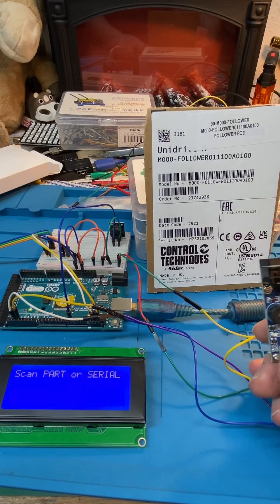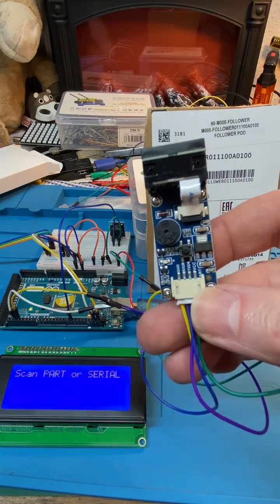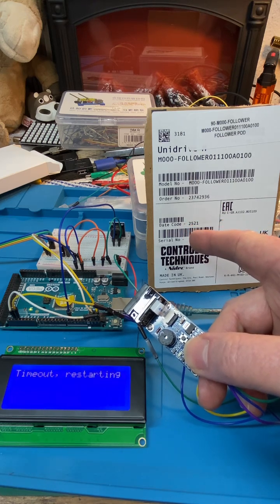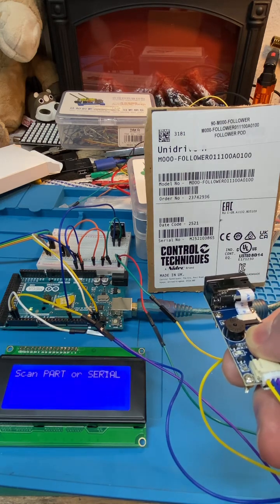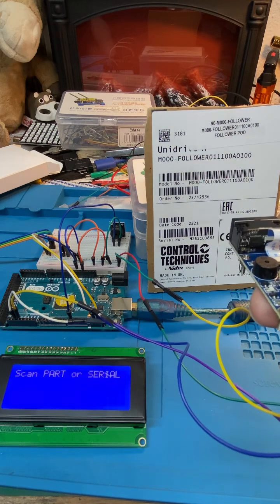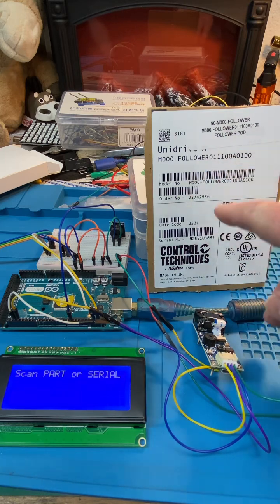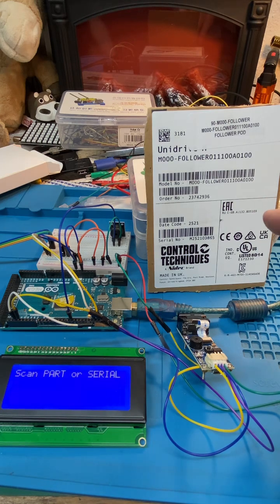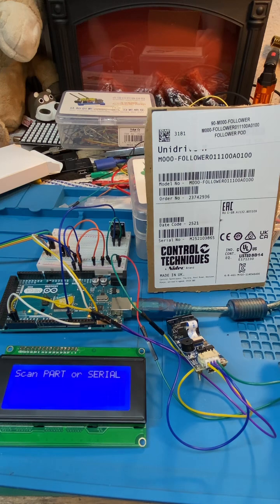Arduino Mega + Barcode Scanner: Reliable Part & Serial Logging!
Testing my new barcode scanner with an Arduino Mega2560 and a 20x4 I²C LCD! 📟
The setup now reliably scans either the part number or the 10-character serial number in any order, ignores short codes, and even gives buzzer chirps for feedback ✅.
This makes it perfect for stock receiving and serial number tracking projects.